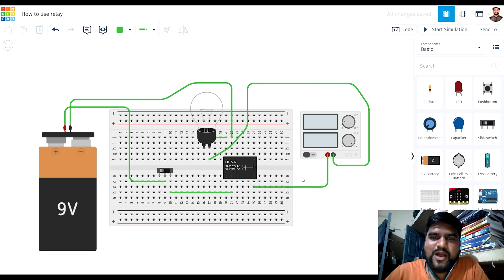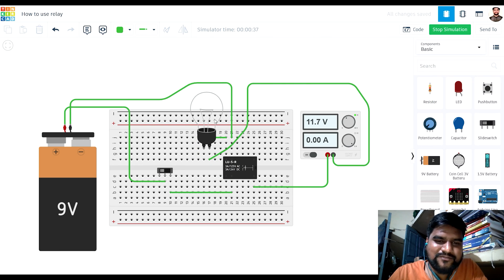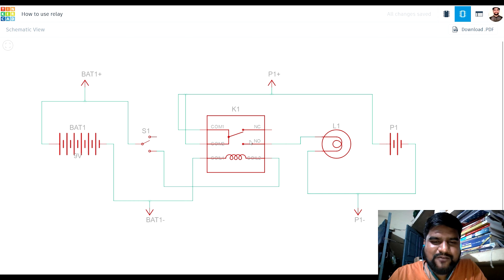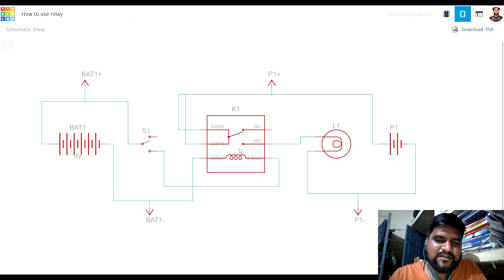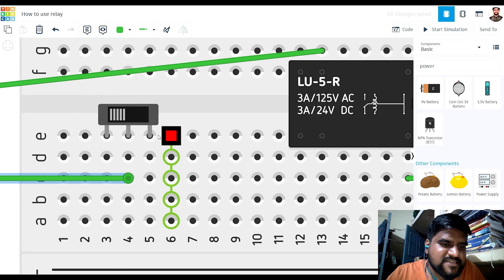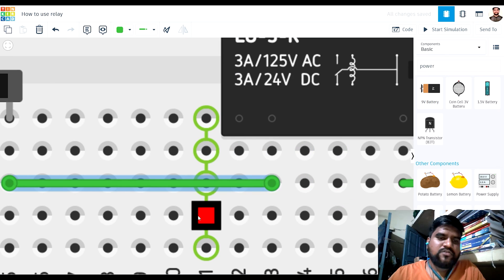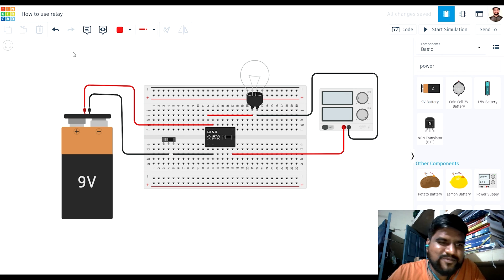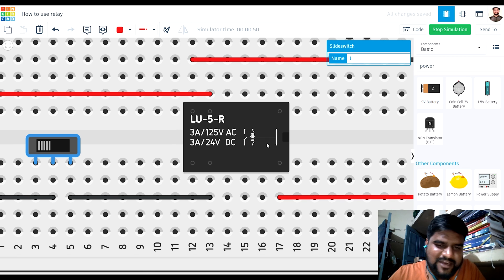Relay in Tinkercad - How to use relay in Tinkercad | Tinkercad circuit | Tinkercad Tutorial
how to operate a relay in tinkercad,
how to use relay in tinkercad,
how to make a circuit based on relay in tinkecad,
how a relay works in tinkercad,
relay in tinkercad,
run a relay in tinkercad,
tutorial on relay operating in tinkercad,
simulation of relay in tinkercad,
step by step guide to make a relay based simulation in tinkercad,
how to switch a device with relay in tinkercad